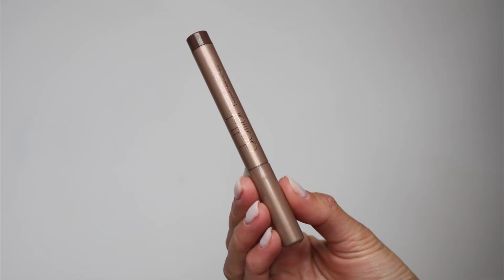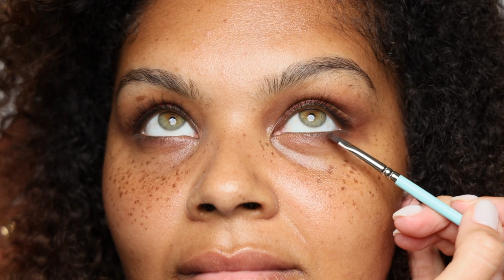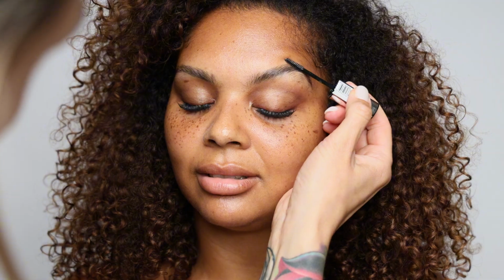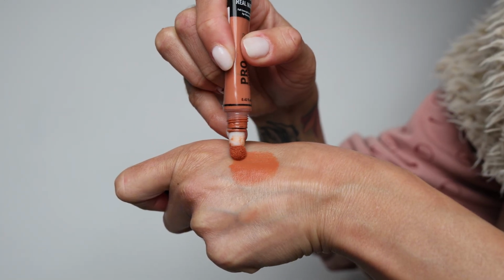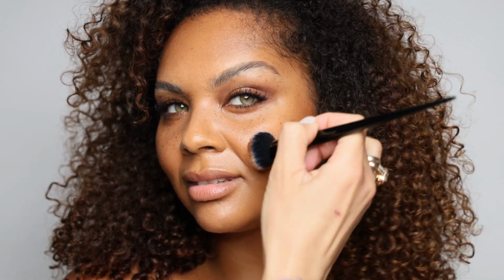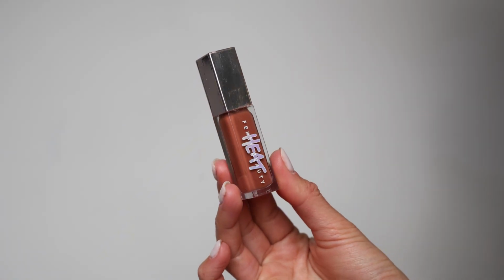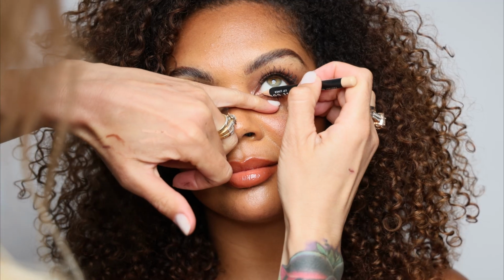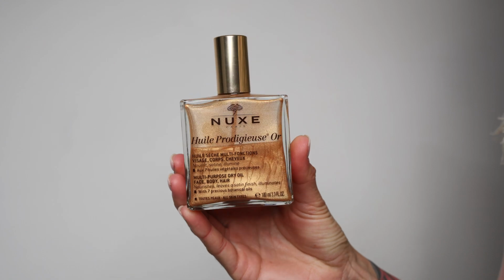Makeup Tutorial For Green Eyes and Brown skin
✨ Makeup Tutorial for Green Eyes & Brown Skin | Soft Glam Look for Deeper Skin Tones ✨

In today’s video, I’m sharing a step-by-step makeup tutorial designed specifically for green eyes and brown skin. Whether you’re looking for a soft glam look or something more radiant and bold, this tutorial will enhance your natural features and make your green eyes pop beautifully.
💄 In this video, you’ll learn:
 • The best eyeshadow colors for green eyes
 • Flattering foundation and contour tips for brown skin
 • How to create a blended, seamless eye look
 • The perfect lip combo for deeper complexions
 • Makeup techniques that highlight green eyes on darker skin tones

LAURA MERCIER

TINTED MOISTURISER BLUSH

FENTY BEAUTY | Gloss Bomb Heat Universal Lip Luminizer + Plumper - Fenty Glow Heat - Sheer Rose Nude:

00:00 Intro
00:26 Green Eyes
02:37 Eyelash Application
03:13 Loreal Brow Gel
03:53 Beautiful Skin Foundation
04:57 Undereye Color Correction
06:16 Hollywood Contour Wand
07:05 Laura Mercier Cream Blush
07:36 Lips
08:39 NYX Brow Pen
09:38 Airbrush Flawless Filter Powder
10:10 Limboss Blush
10:30 Final Touches
11:02 NUXE Dry Body Oil